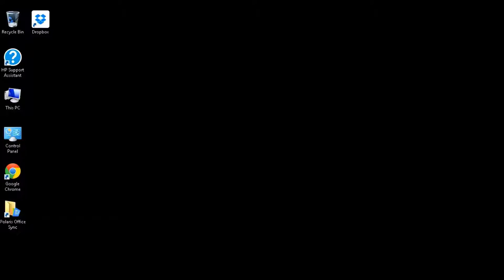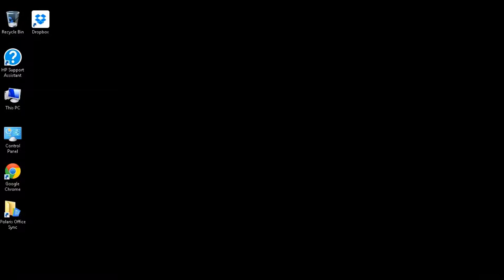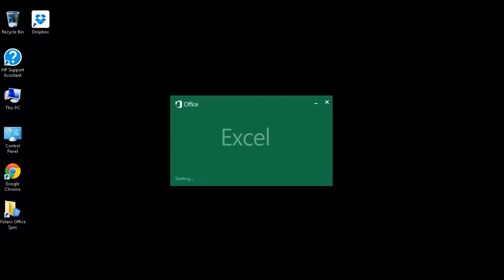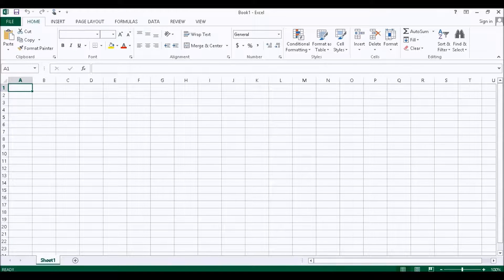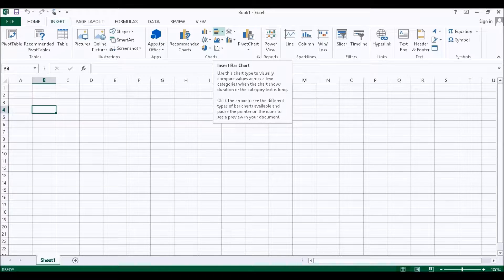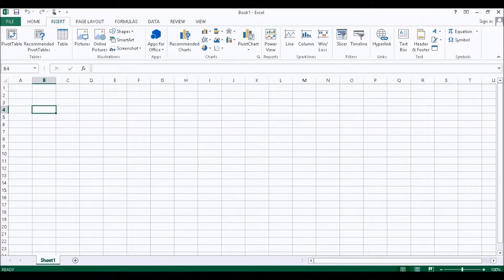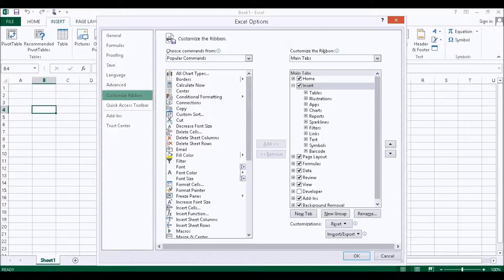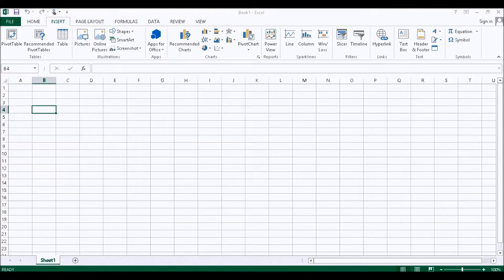How to add Developer tab on Excel 2015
Excel 2010 Quick Tip
How to enable the Developer tab
Excel Developer Tab Tutorial
How to find Macros and Developer Tab in Excel 2013
Developer Tab
Setup Developer Tab in Excel and Create Simple VBA Macro
Displaying the Developer Tab in Excel 2007
Show the Developer Tab
How to show developer tab in excel 2016
How to enable the Developer tab in Excel 2007
Excel enable developer tab
Add VBA Developer Tab to Excel for Mac 2011
Excel 2013: How to add the Developer tab to the Ribbon
Excel VBA Expose Excel "Developer Tab" and simple MACRO example Tutorial
HOW TO ENABLE DEVELOPER TAB IN EXCEL